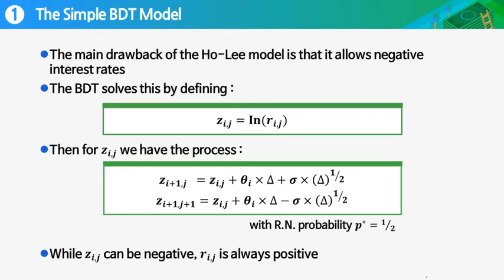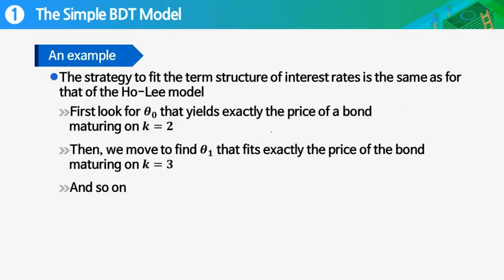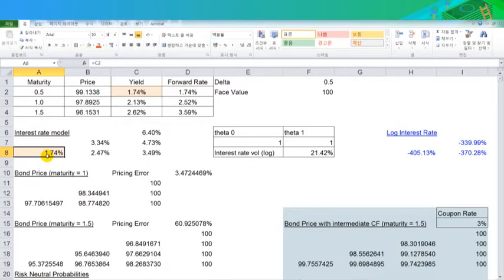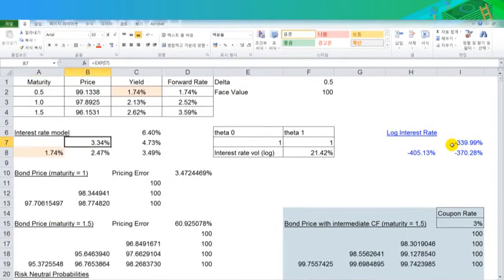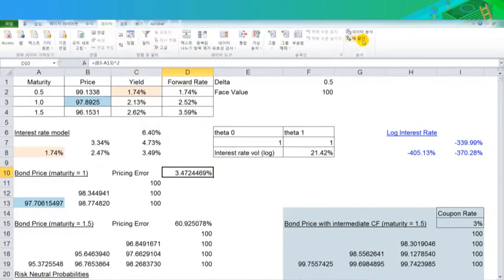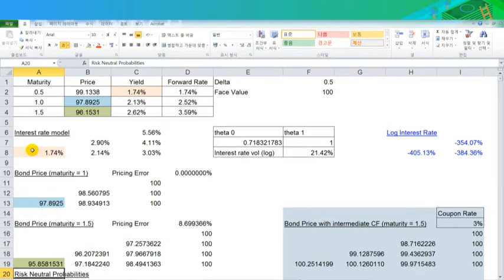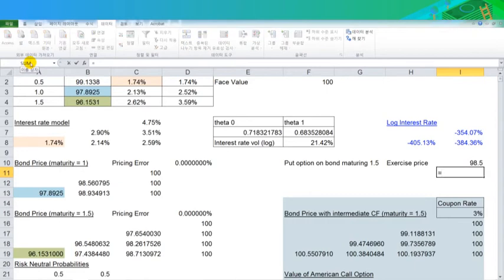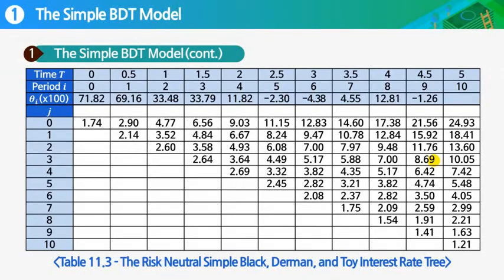Fixed income 06 BDT model 1